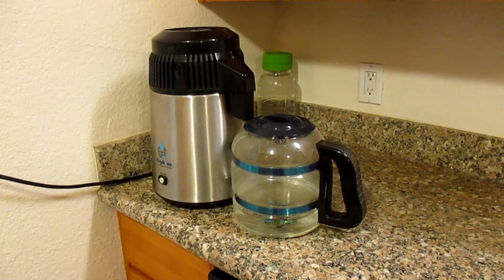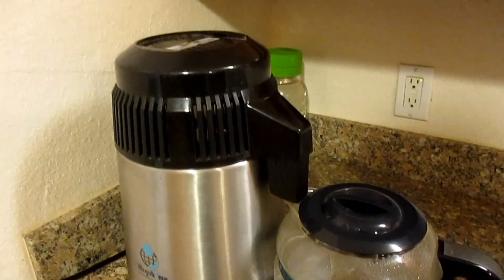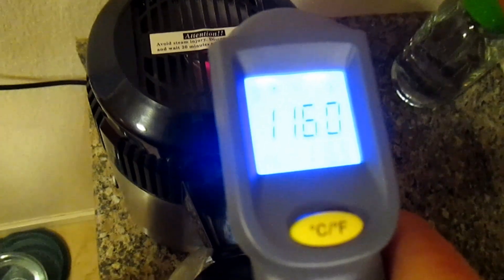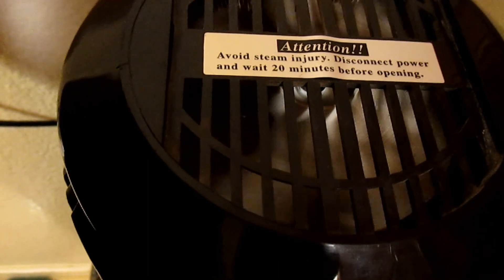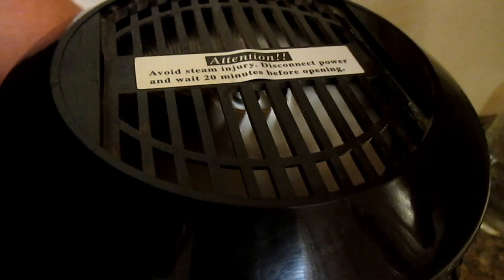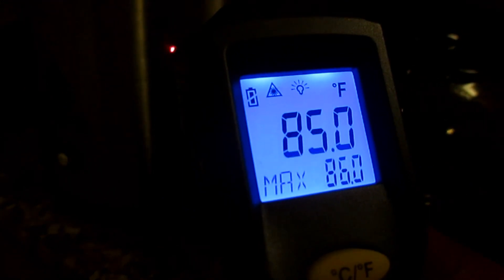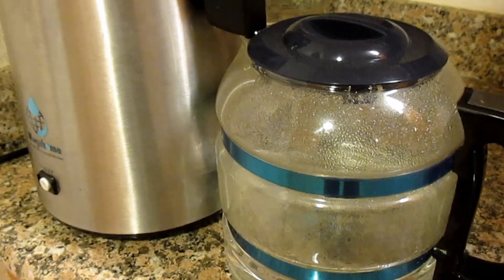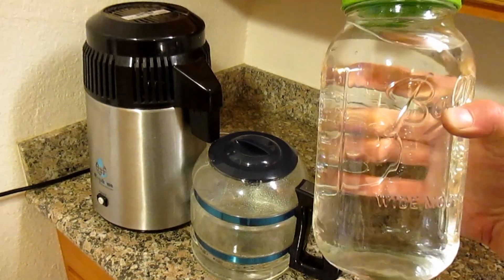Counter Top Water Distiller Doubles as a Space Heater!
Countertop Water Distiller Stainless, Glass Collection
shares with you his thoughts and opinions regarding the megahome countertop water distiller and how it can easily double as a space heater.